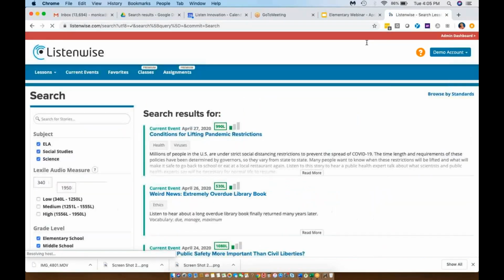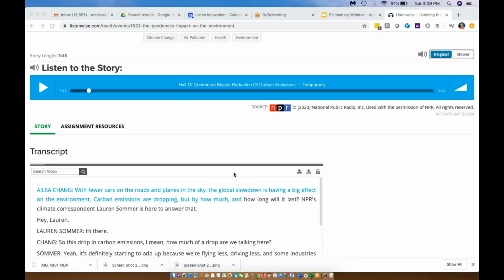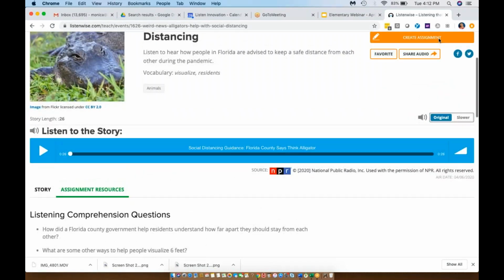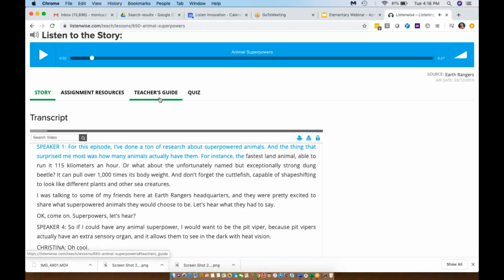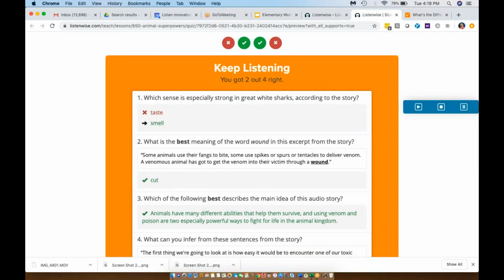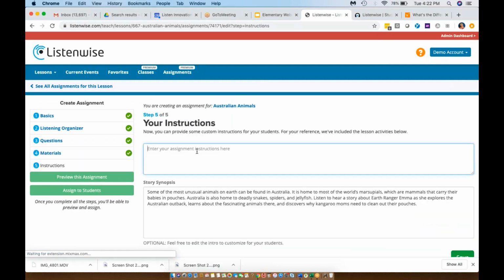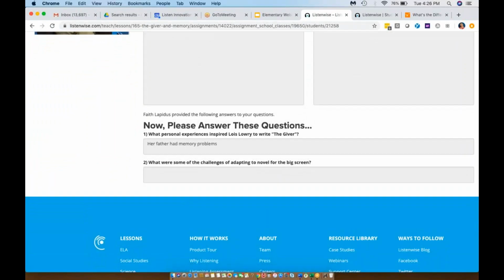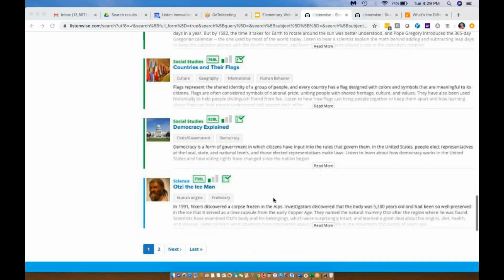4.28.20 Teaching with Listenwise: Remote Learning in Elementary Grades